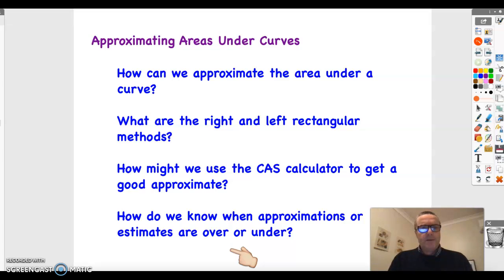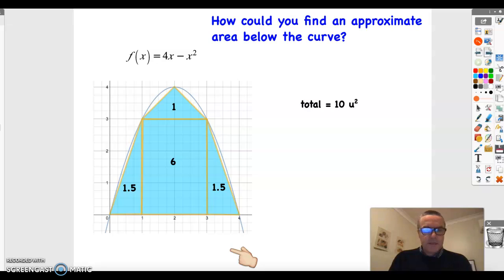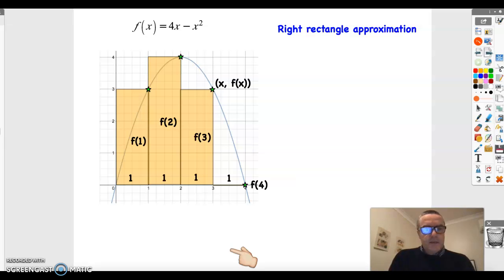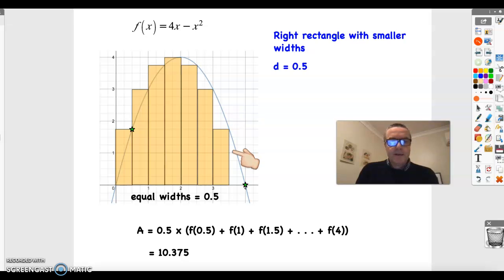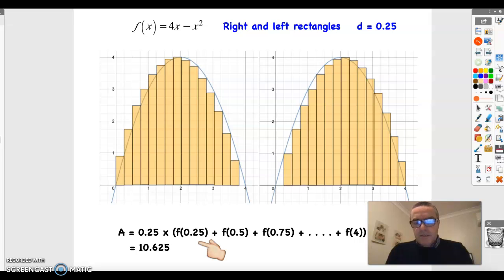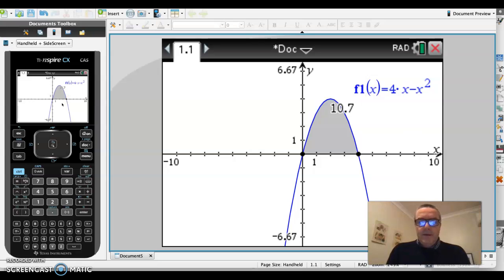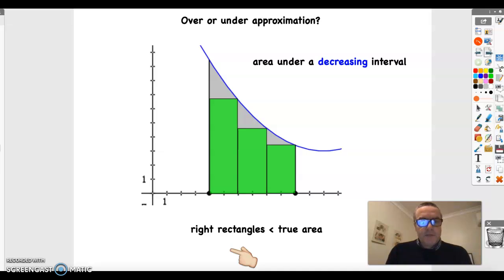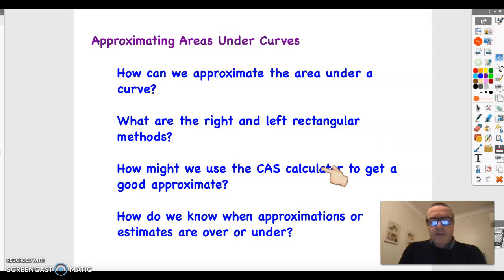Approximating Areas Under Curves